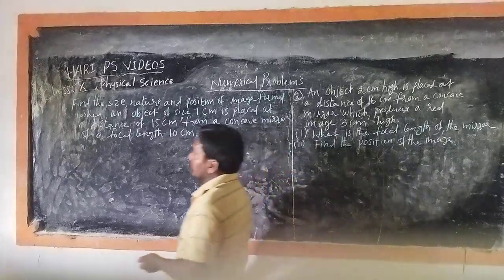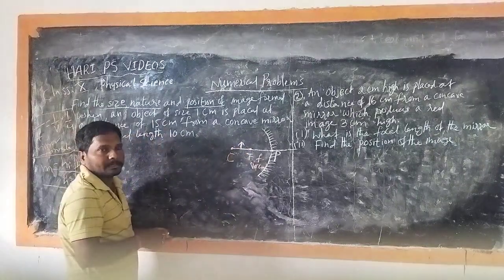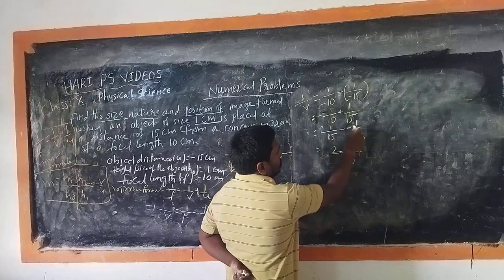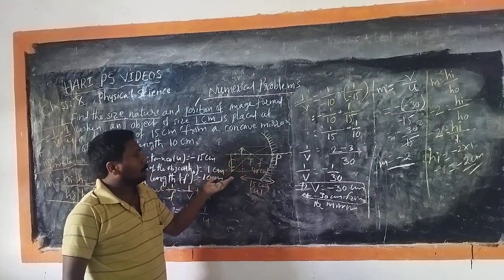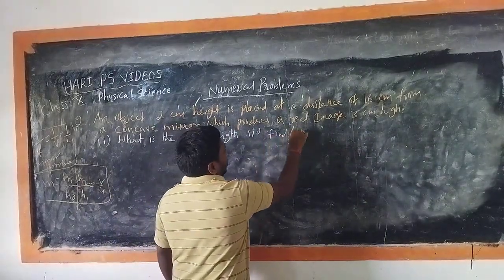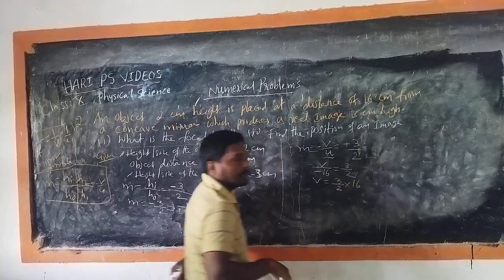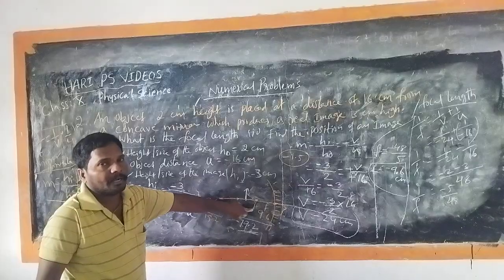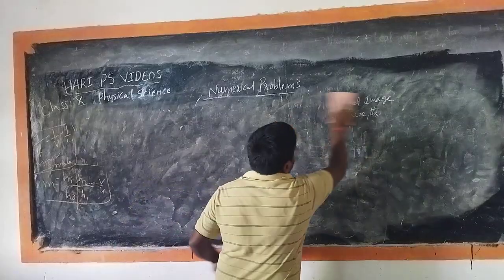Revision part 8 problems concave mirror